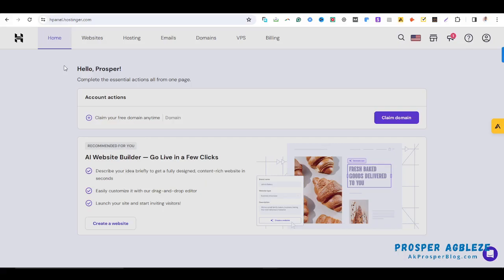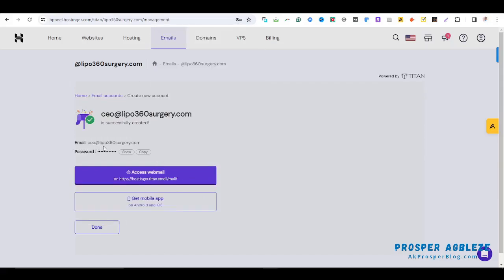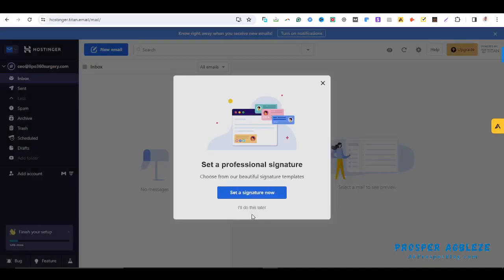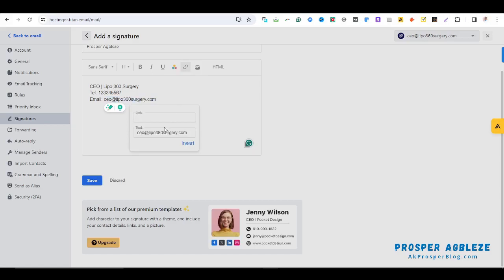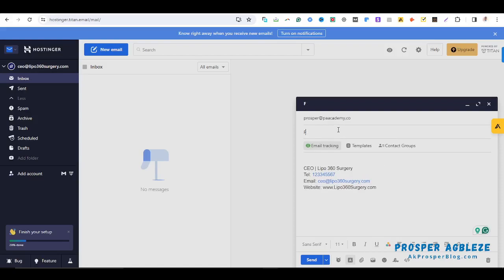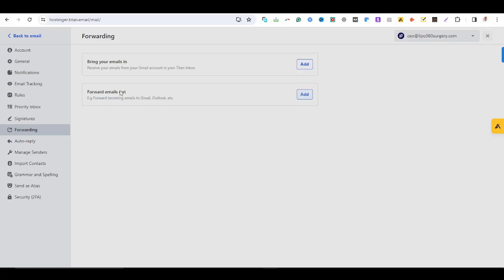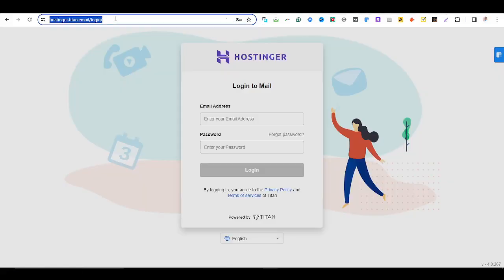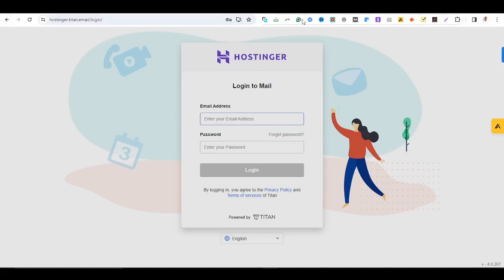How To Create Business Email Address in Hostinger. How to Make Cooperate and Company Email Address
Thanks